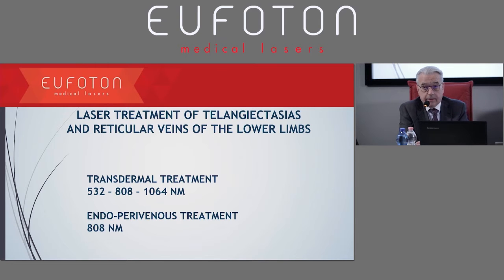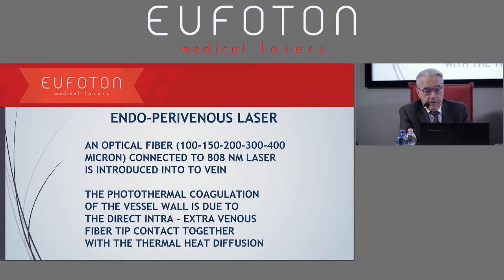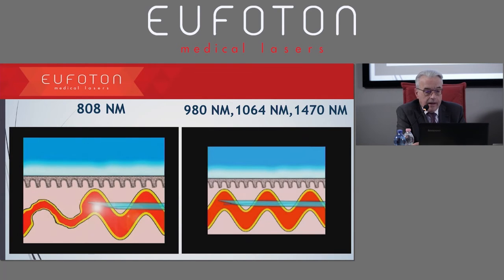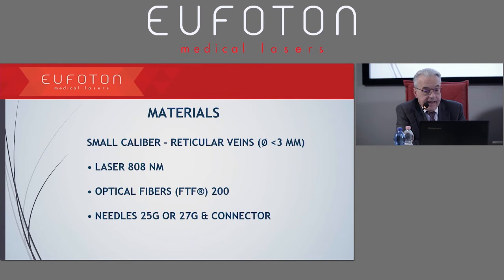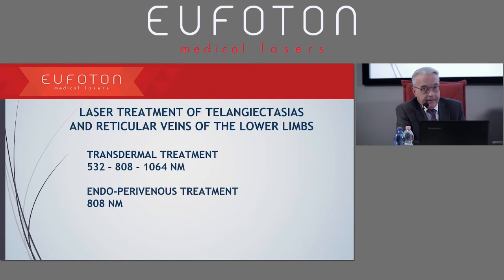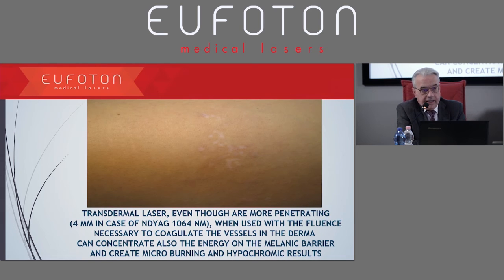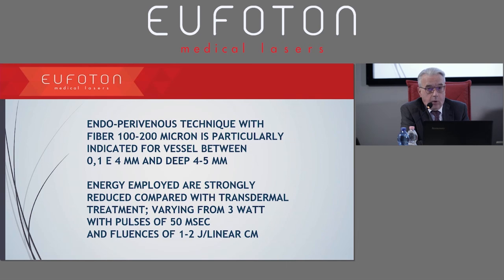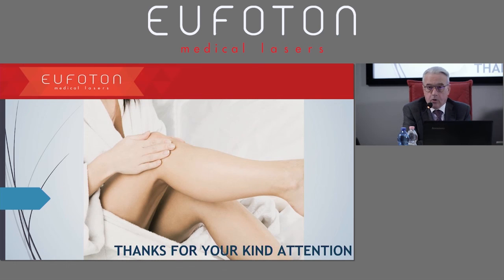ELEA 2019 | Angelo Crippa, MD - Endo-Perivenous Laser Treatment of Reticular and Spider Veins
Angelo Crippa, MD –Endo-Perivenous Laser Treatment of Reticular and Spider Veins

ELEA 2019 - Eufoton Laser Expert Academy, 18 Ottobre @Agorà, Milano

***Eufoton Laser Expert Academy***

The Eufoton mission is to form “Our Physicians” and help them to reach important professional goals in the shortest possible time.

This is the reason why we constantly offer theoretical-practical courses, both for the neophyte, who is just approaching our technologies, and for those who want to have a confrontation and keep updated with the latest Eufoton treatments and laser systems.

ELEA, “Eufoton Laser Expert Academy”, is the main training event of our company, where we provide years of experience and research from our major opinion leaders and much more. This way we allow “Our Physicians” to become the true experts in the field.

*** Discover more ***